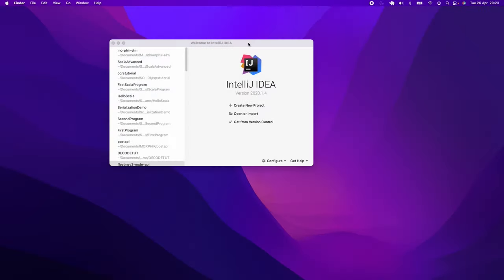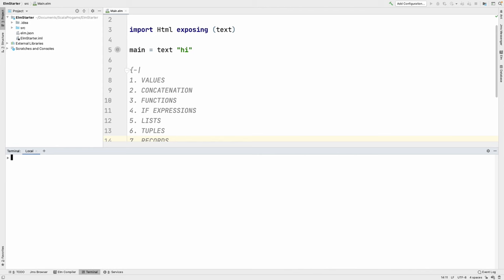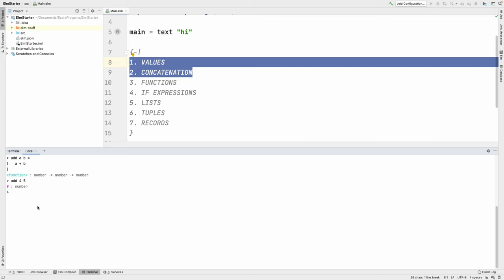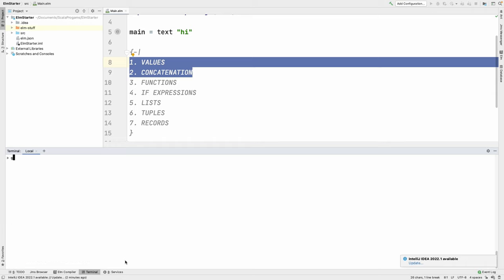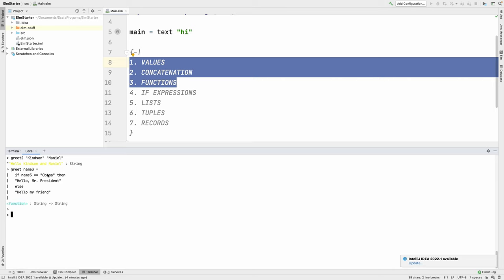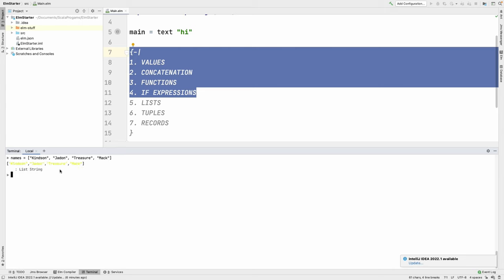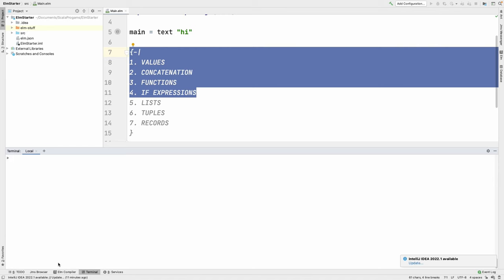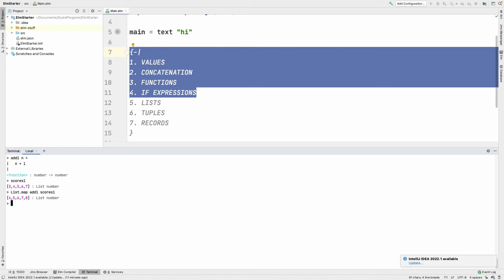Elm Programming Quick Start - For Beginners (Functional Programming)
This tutorial is a quick start of  the Elm Programming Language for beginners and other who would like to delve into the world of Functional programming